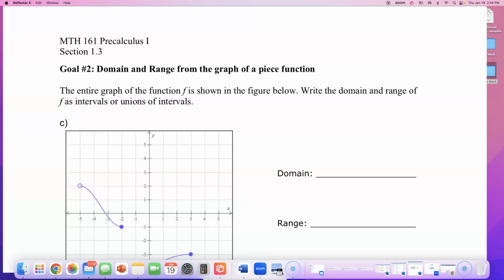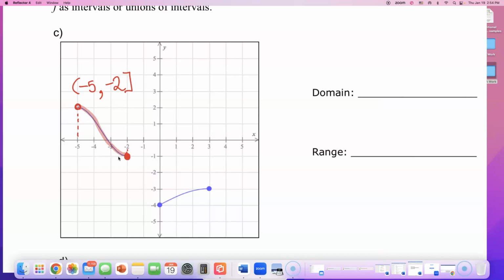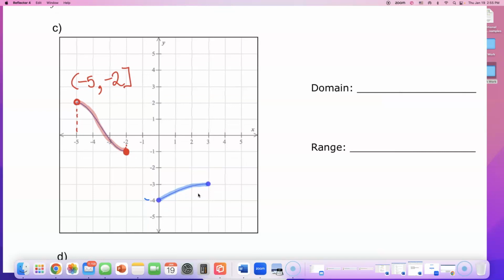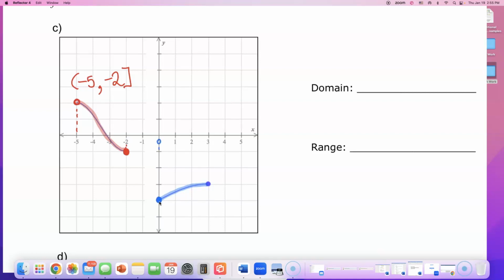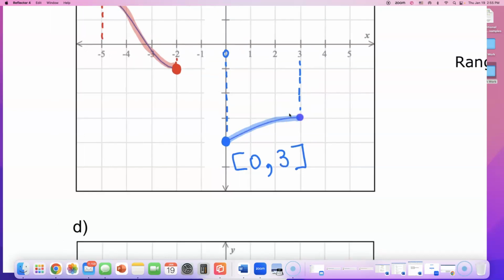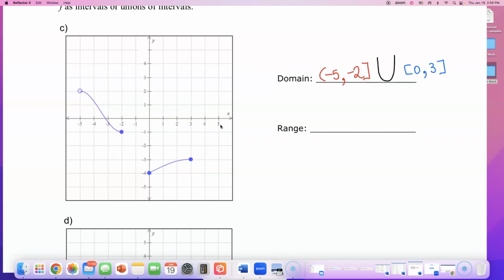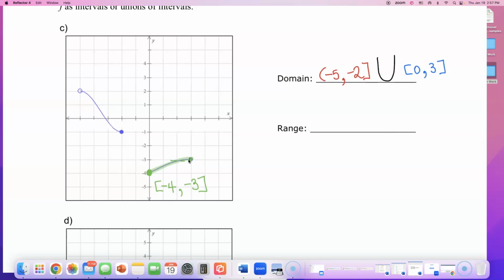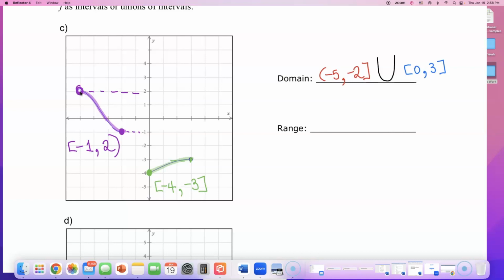MTH 161 Section 1.3 Goal #2: Domain and Range from the graph of a piece function (c)